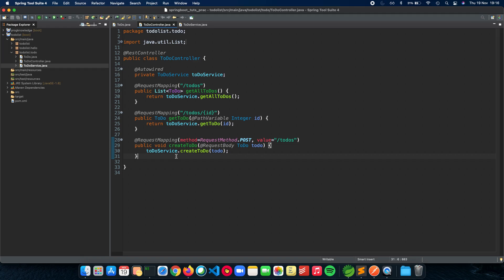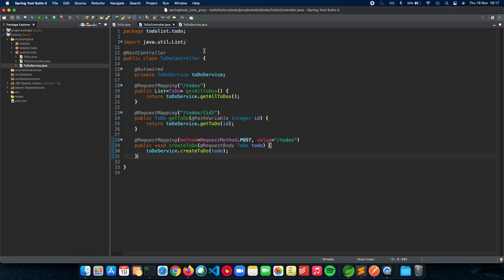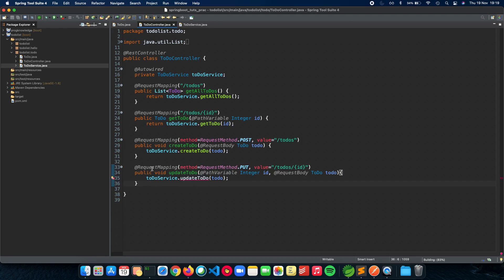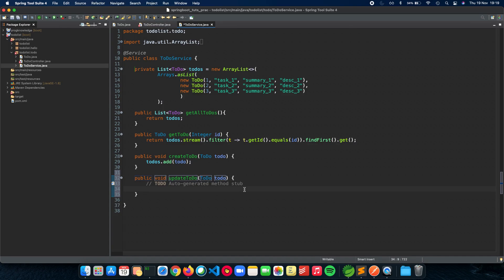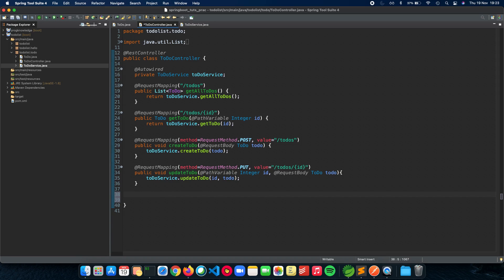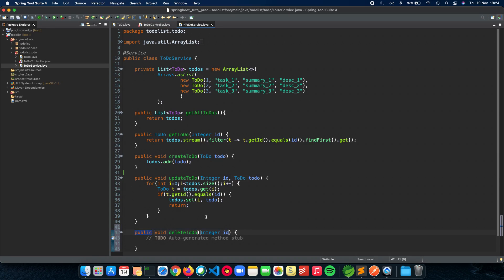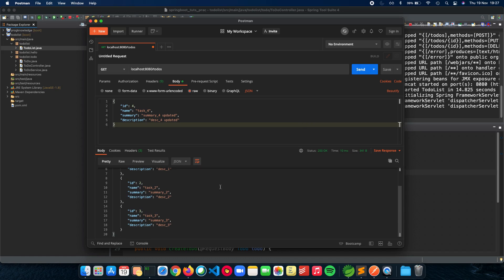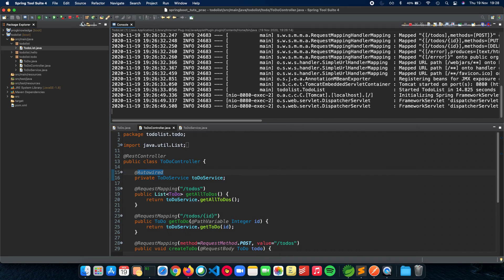Spring Boot Tutorial for Beginners 6 - HTTP PUT and DELETE API Endpoints (Spring MVC Framework)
Hello! In this video we will talk about the Spring MVC Framework and we will also look at how to implement PUT and DELETE API Endpoints.